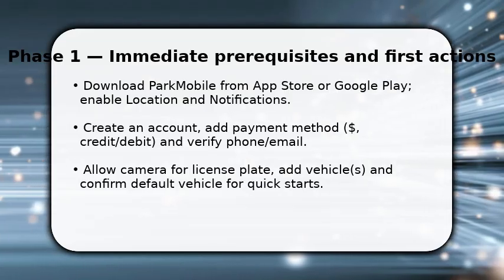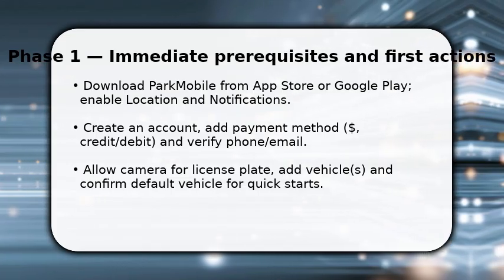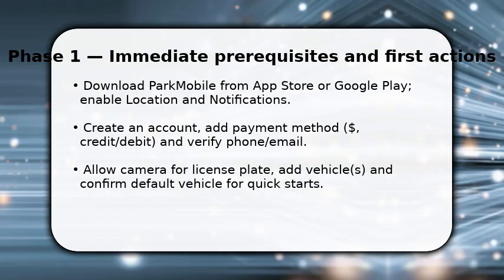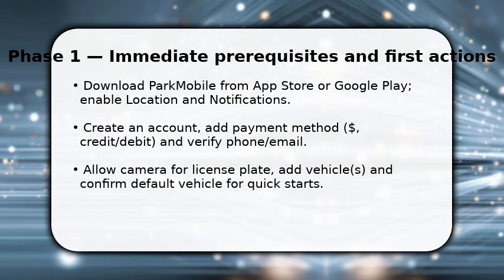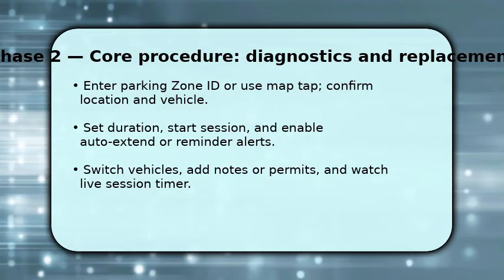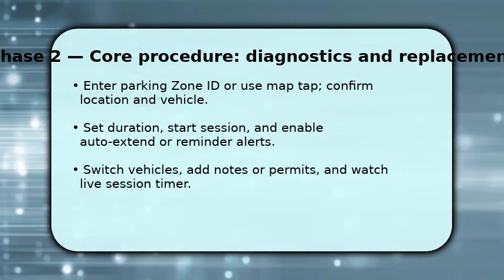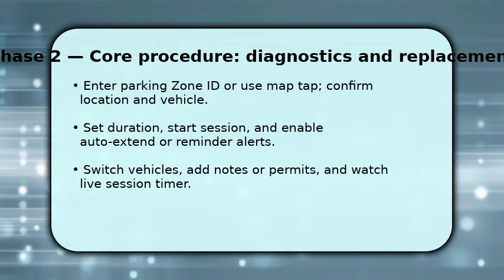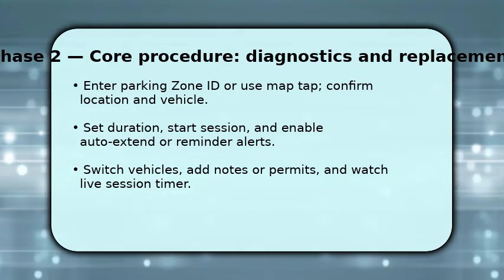How to Use Parkmobile App (updated)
How to Use Parkmobile App (updated) | 🔒 Surfshark VPN Deal — Stay private and secure. $1.99/mo + 3 Months Free ▸

Discover the latest features and tips for using Parkmobile, your go-to car parking solution. This updated guide covers navigation within apps, finding available spots in real time, managing reservations seamlessly, and getting support when needed.